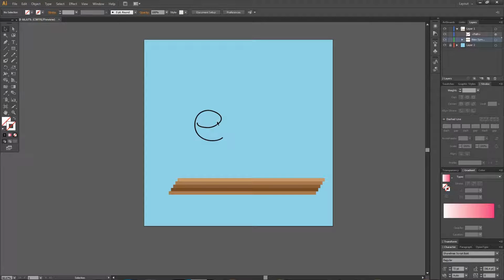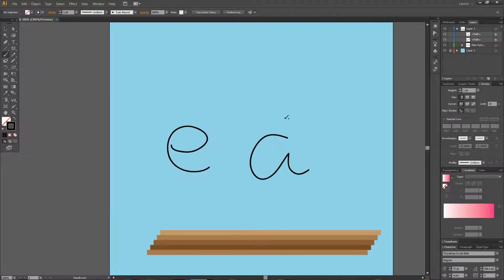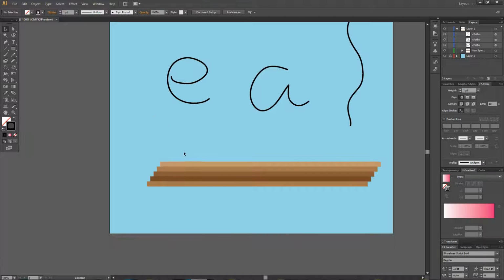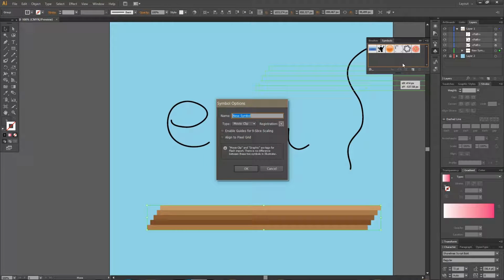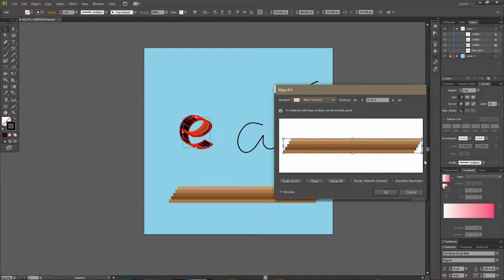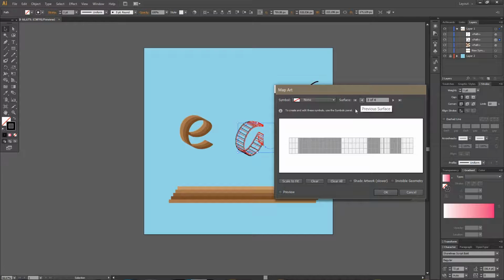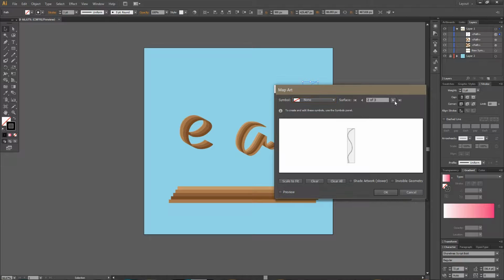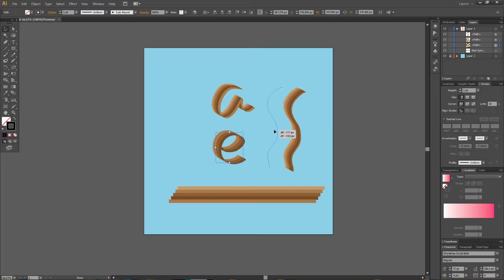How To Make Ribbon Effect In Adobe Illustrator CS6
Want to create this cool ribbon effect? Here's how!